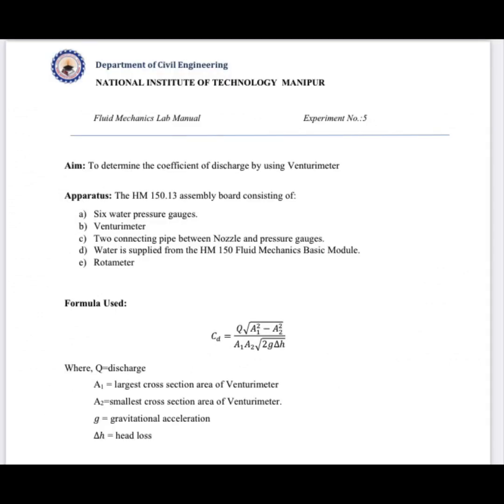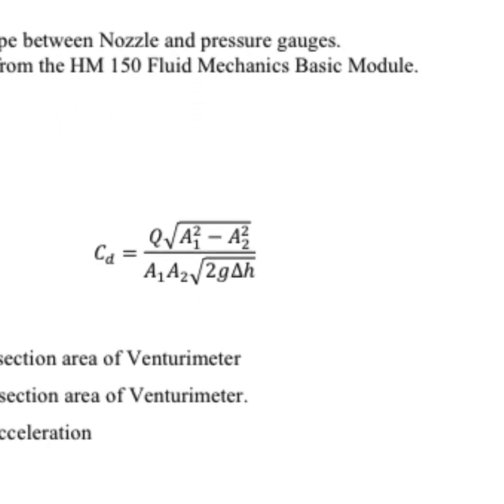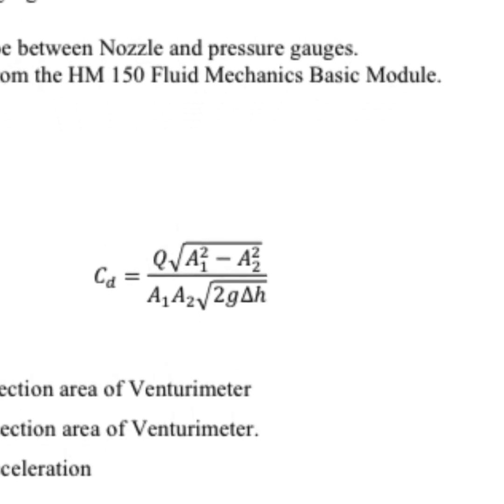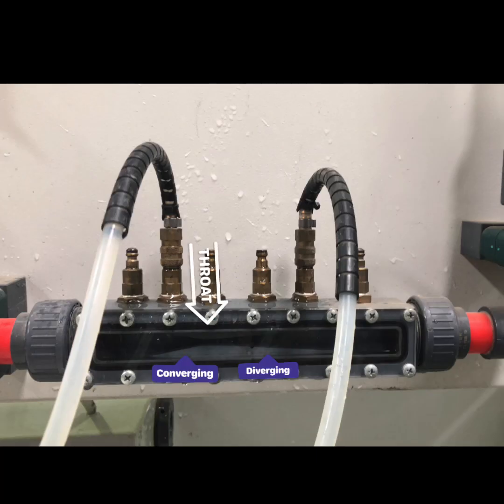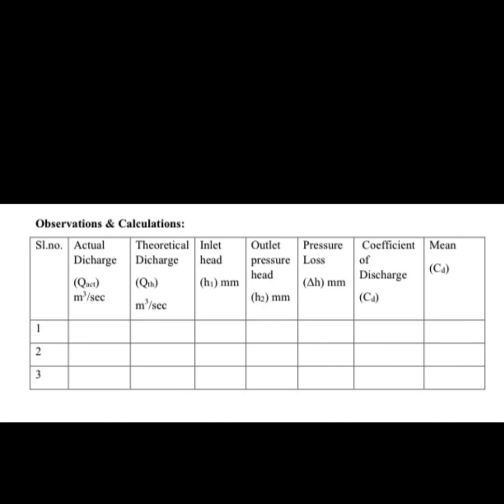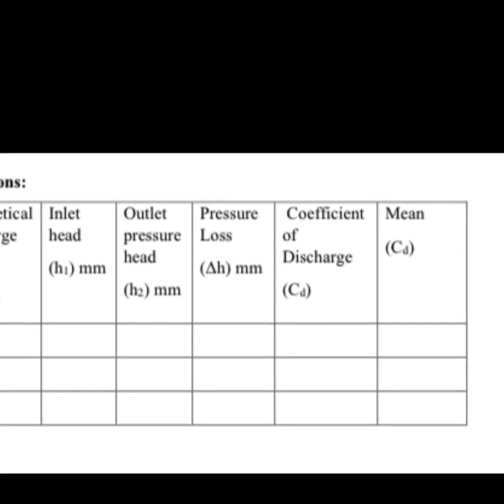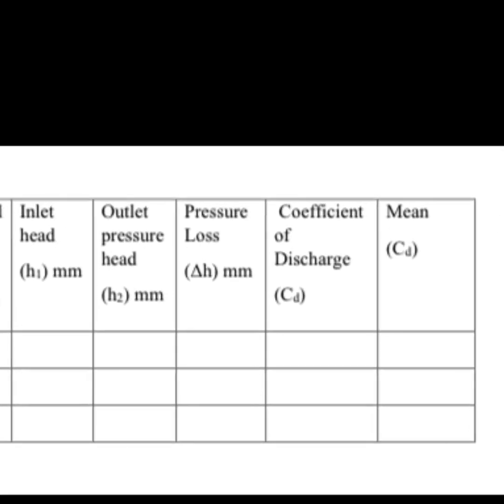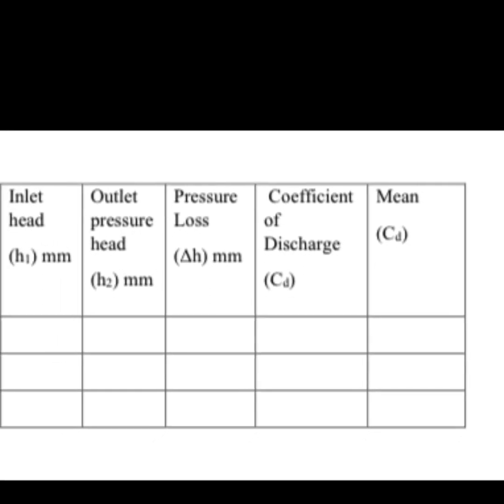Venturimeter experiment _To determine the coefficient of discharge using Venturimeter_GUNt HM 150.13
Venturi meter is a device used for measuring the flow rate or discharge of a flow flowing in a pipe.

This video contains audio and video explaining on how to conduct and find out the Coefficient of discharge or discharge using Venturimeter manufactured by GUNT HAMBURG GERMANY EQUIPMENT.